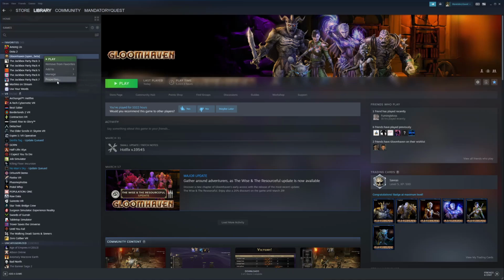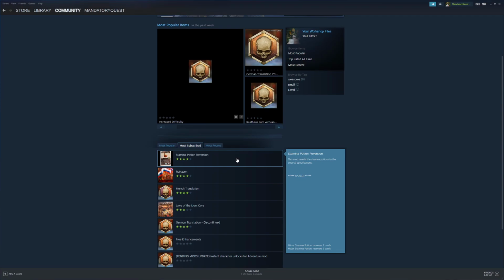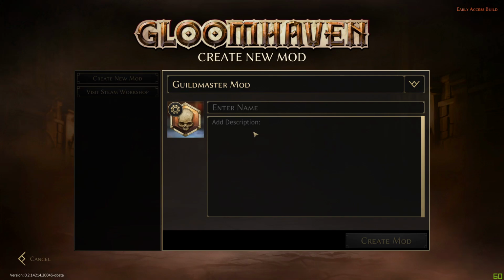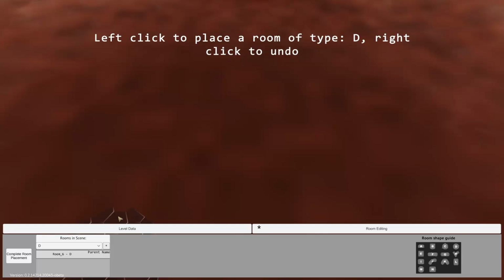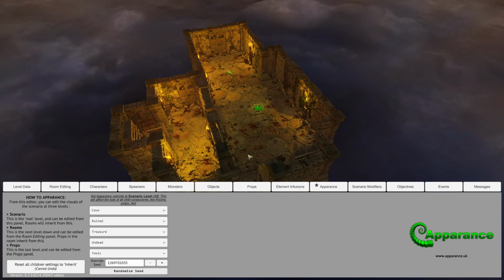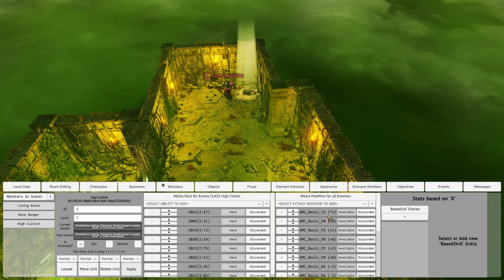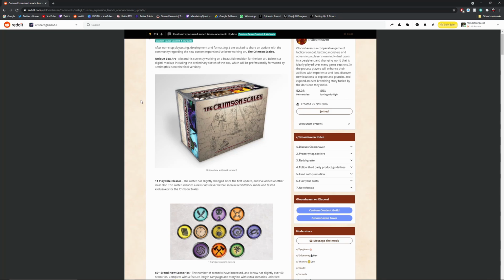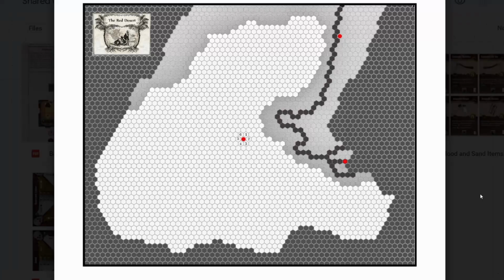Mods are here for Gloomhaven Digital!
Quick tutorial and guide on how to get mods up and running in your Gloomhaven Digital game. We also take a peek at some new fan made projects for the physical table top board game.

Blood and Sand by Lisa Smedman  **TTS Mod still TBC**